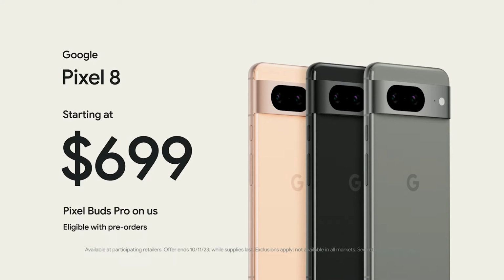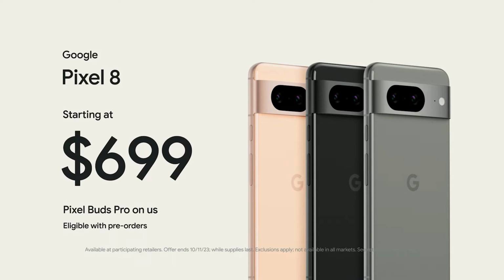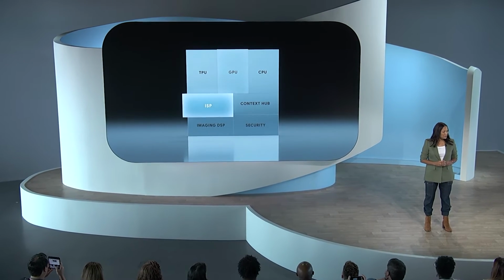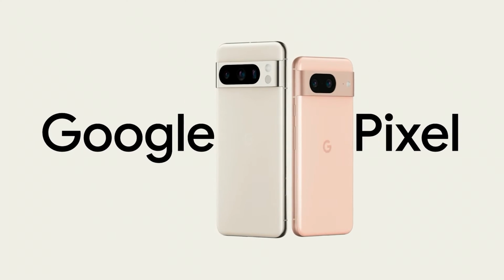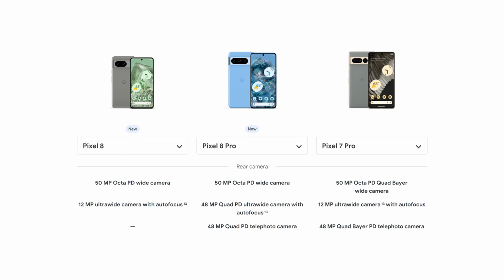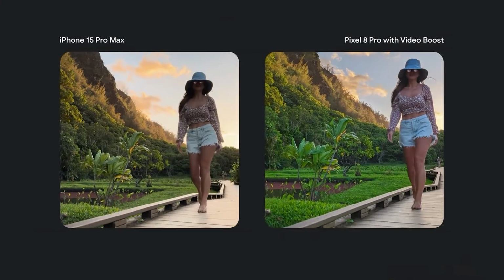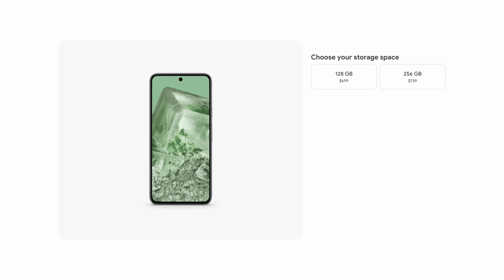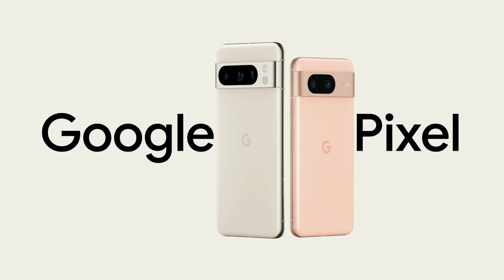Pixel 8 vs. Pixel 7 PRO - Which Is a Better Deal?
The Pixel 8 sits in an interesting position between the Pixel 8 Pro and the Pixel 7 Pro. The Pixel 8 is a better deal than the 8 Pro because of upgrades like a 120 Hz screen with 2000 nits max brightness. But the Pixel 7 Pro is even better value as its prices have dropped as low as $400 used or $500 refurbished. At the end of the day, the decision between these three compelling phones is up to you.

[$700] Buy the Pixel 8

0:00 Intro
00:55 New Design
1:16 Build Updates
1:27 Upgraded Screen
1:57 Tensor G3 Chip
2:11 AI and Machine Learning Capabilites
2:46 Disappointing Benchmarks
3:06 Pixel 8 Series Performance Mismatch
3:32 Upgraded Camera Hardware
4:29 Updated Front Camera
4:47 Software Photo Improvements
5:12 Missing Software Video Improvements
5:40 Prices
5:47 7 Years of Software Support
6:08 Pixel 8 vs. Pixel 7 Pro
7:05 Outro

I make tech videos + occasional audio tutorials. I'm also a full-time student studying mechanical engineering.

MY GEAR:

- FULL LIST
- Mactrem everyday tripod